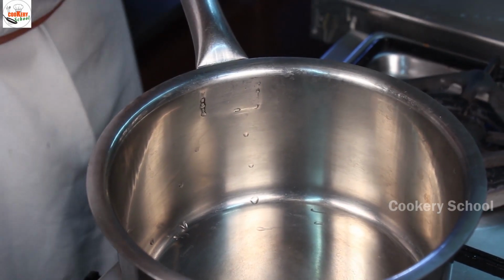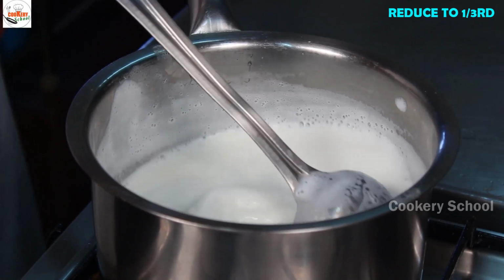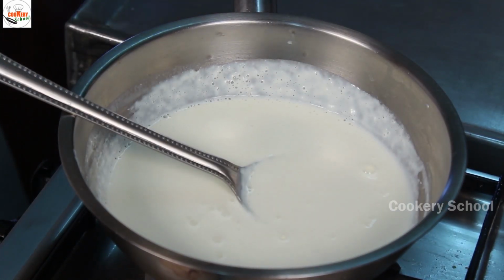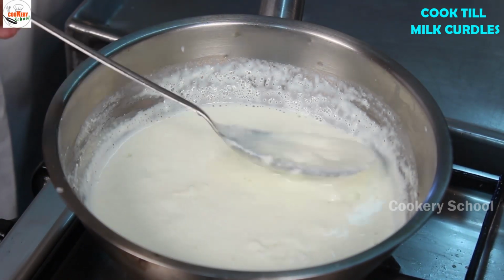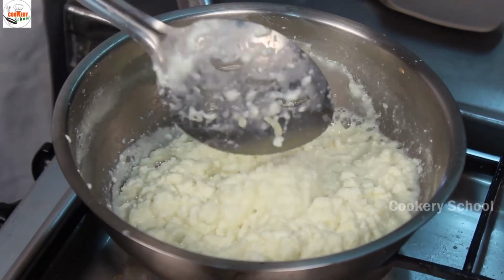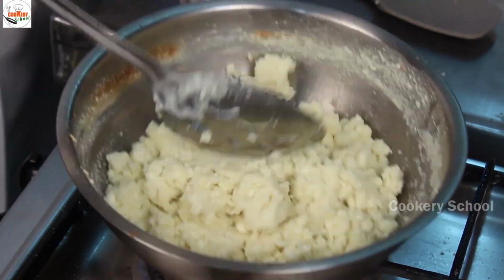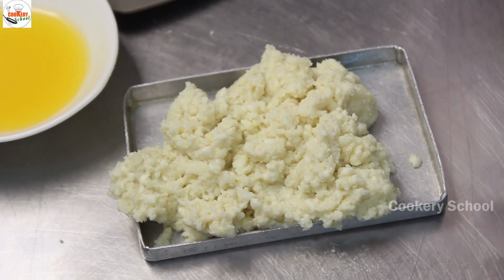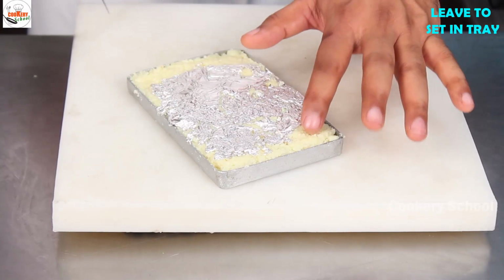kalakand recipe || Tasty & Easy Kalakand Recipe || కలకంద || Indian Sweets || CookerySchool